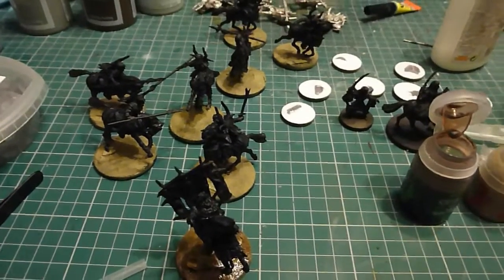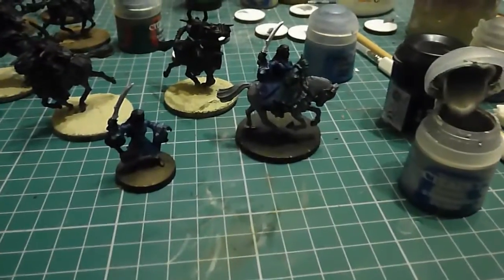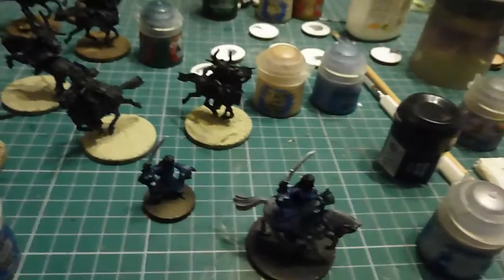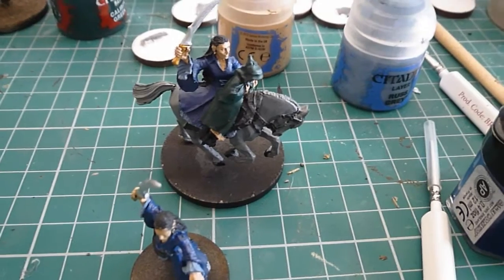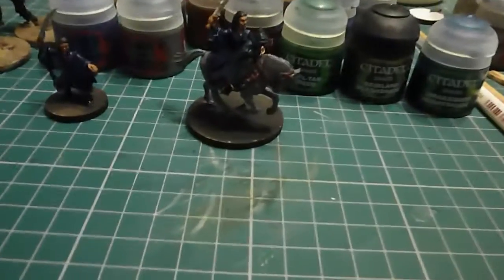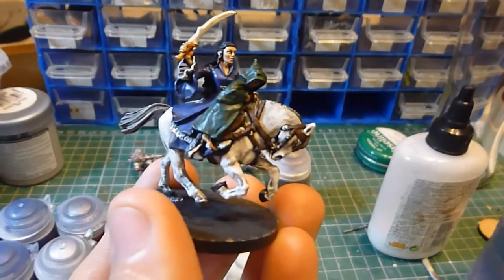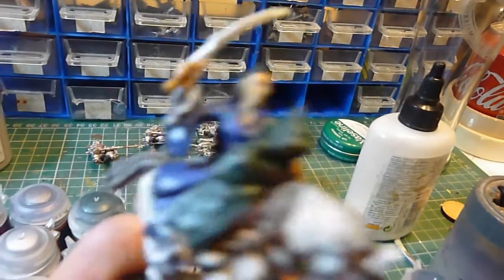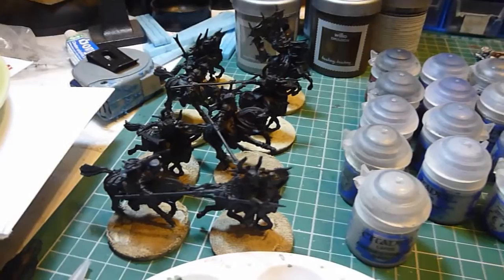Dewi's Hobby Vlog: #5 - Bases and Arwen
Looking into the fifth week of Dewi's hobbying. Finally deciding on a base scheme for the Serpent Riders and painting up Arwen Evenstar.

The Guardians of Wilt-Shire Production.